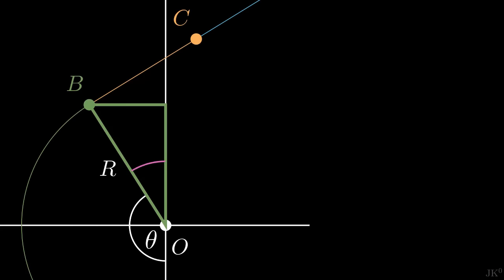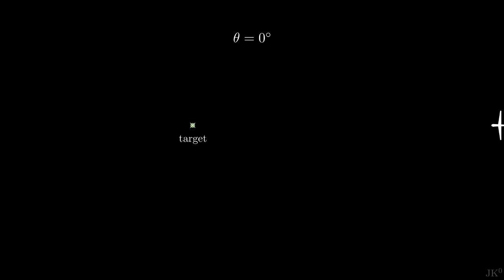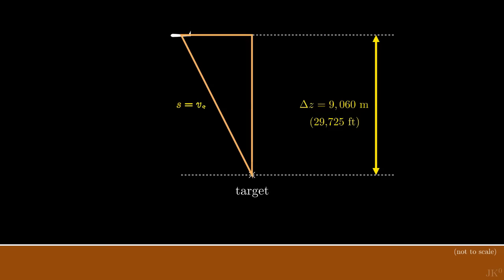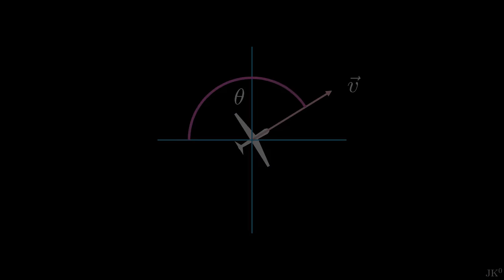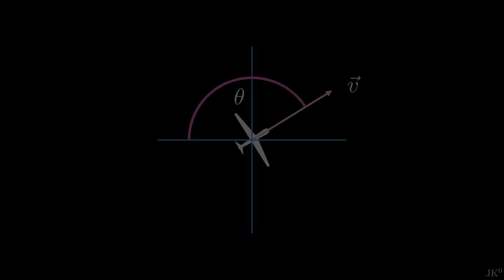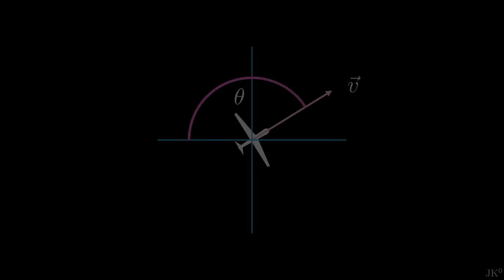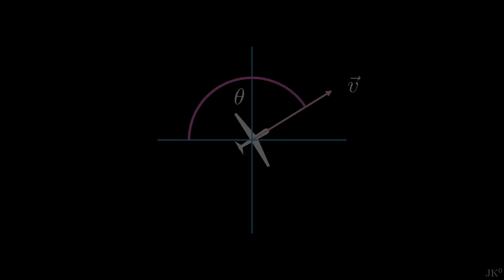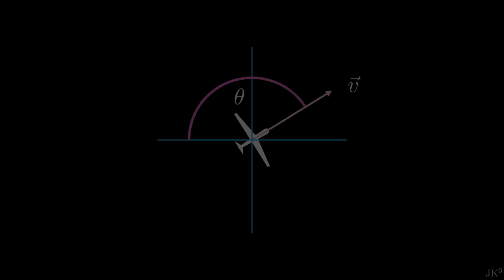The math of saving the Enola Gay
How did the Enola Gay, the airplane that dropped the atomic bomb over Hiroshima, survive the strong shockwave from the nuclear explosion? The answer is a clever maneuver that can be derived using high-school physics and geometry.

Erratum: @21:20 "1450 km" should be "1450 m"

- How to Fall Slower Than Gravity
- The Making of the Atomic Bomb

Credits:
- all footage is of public domain
- problem adapted and presentation extended from "How to Fall Slower Than Gravity" by Paul Nahin

00:00 Introduction
01:10 dangerous mission
02:58 nuclear shockwave
05:43 the naive path
09:04 saving the Enola Gay
21:35 final solution
24:15 Hiroshima